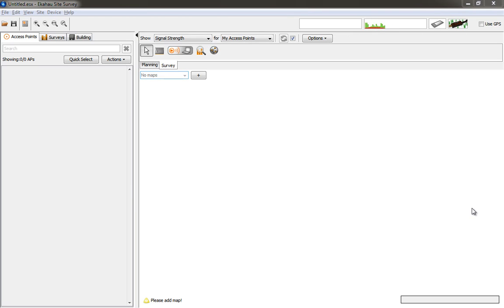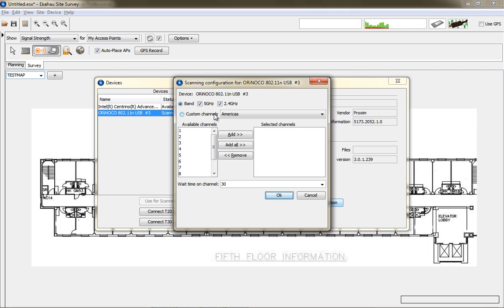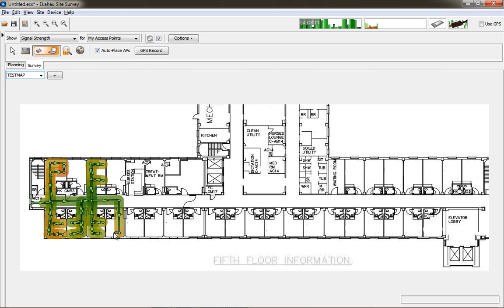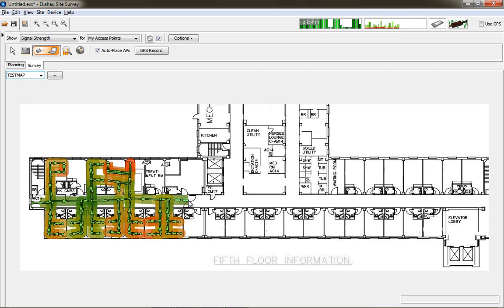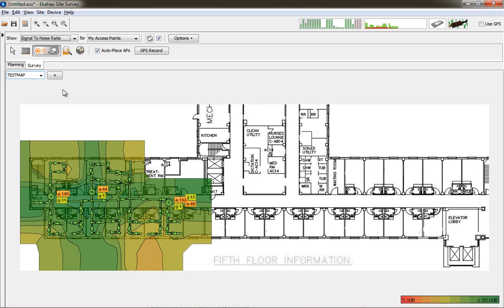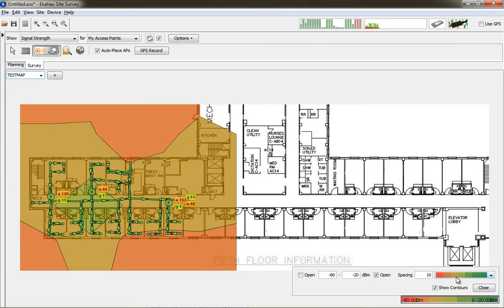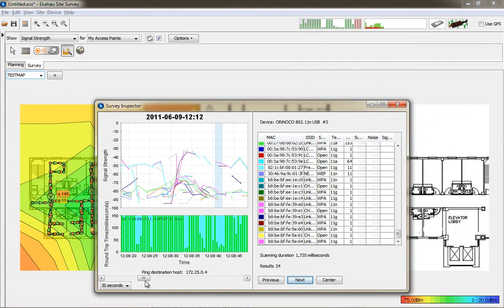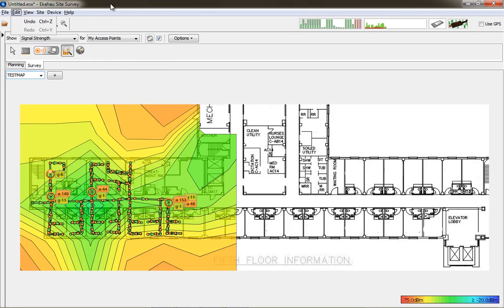Ekahau Site Survey Passive Site Survey - How To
This is my first run through with the Ekahau Site Survey application. I don't know how to do a few of the things with it that I can do with the AirMagnet Survey Pro application, but I'm sure they can be done - I just need to figure out how.